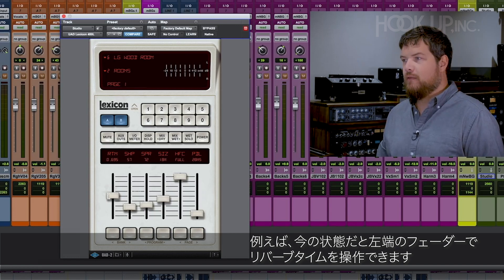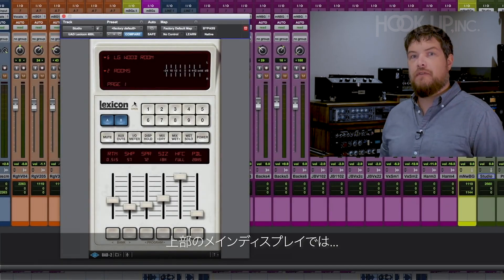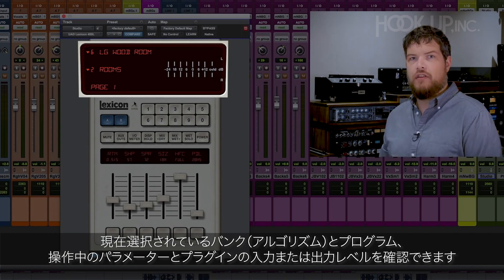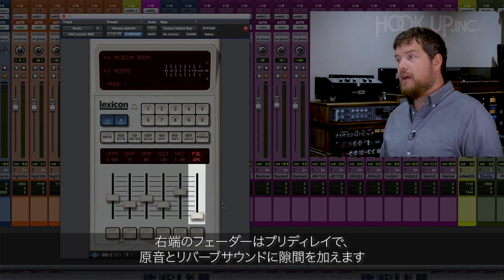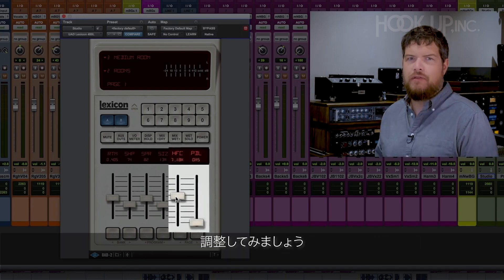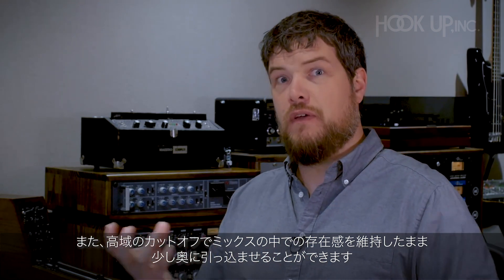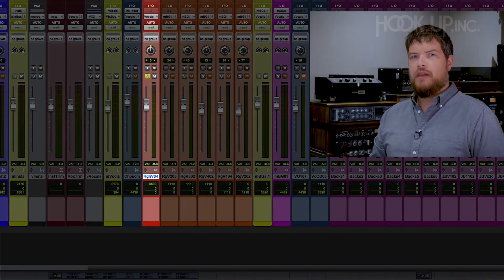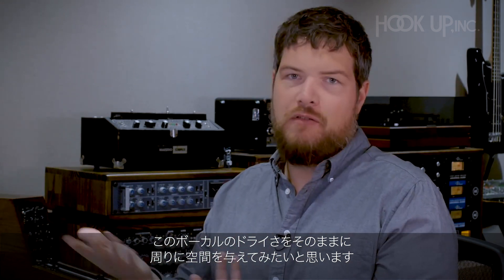UAD 5分間 Tips: Lexicon 480L Digital Reverb & Effects【日本語字幕】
Lexicon 480L Digital Reverb＆Effects プラグインを使い、リードボーカルとギターに空間と奥行きを与える方法と、バッキングボーカル用のユニークな効果についてご紹介します。

Lexicon 480L Digital Reverb & Effects プラグイン製品ページ